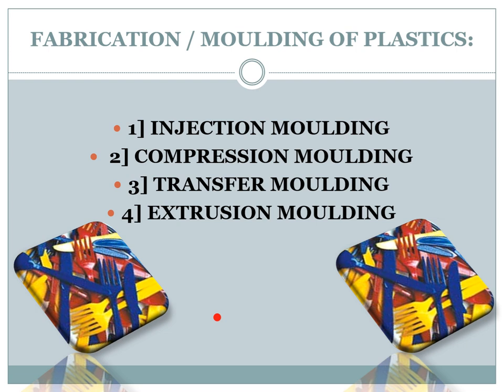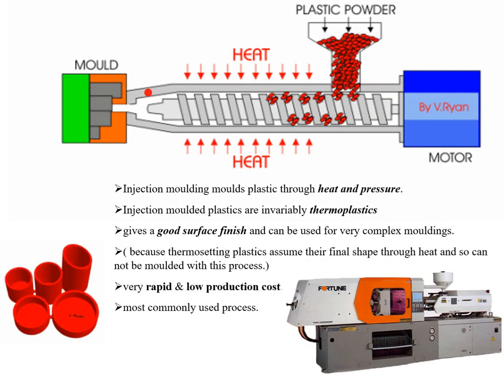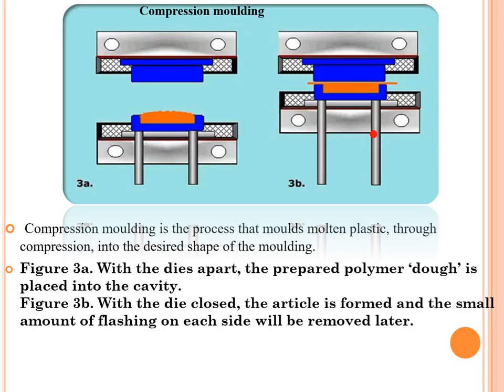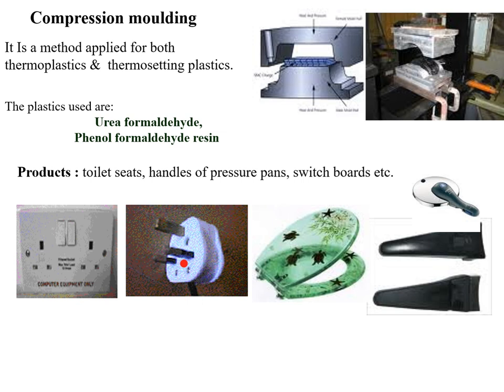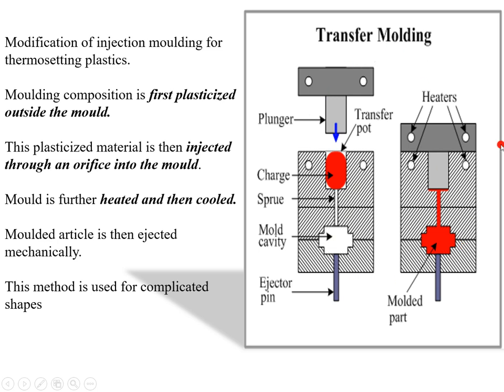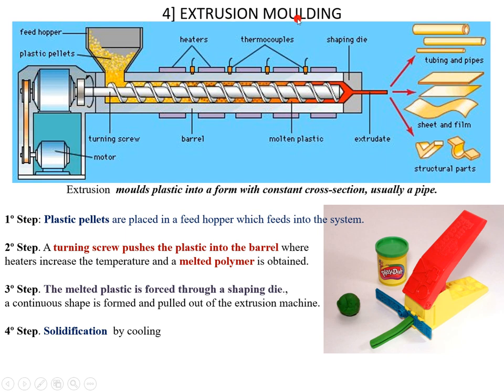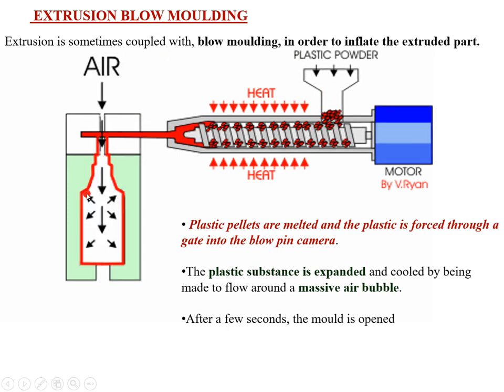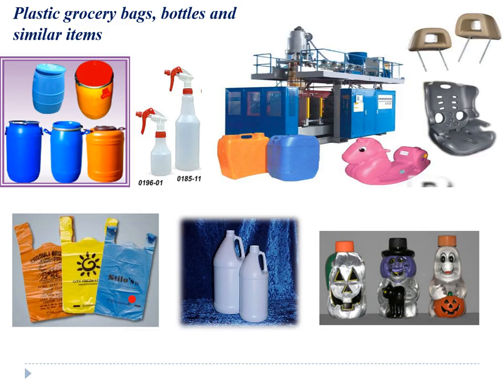Injection molding, Extrusion molding ,Compression and Transfer molding \ Fabrication of Plastics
This is a separate video for Fabrication of Plastic which includes 4 methods :
INJECTION MOULDING
COMPRESSION MOULDING
TRANSFER MOULDING
EXTRUSION MOULDING